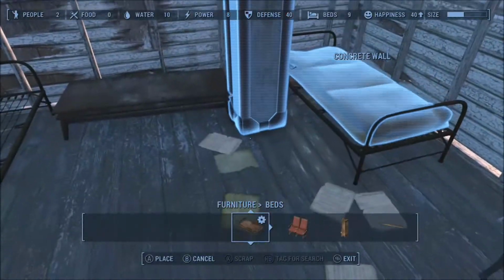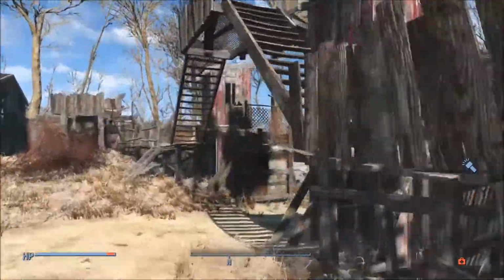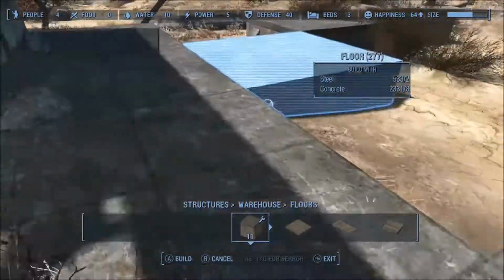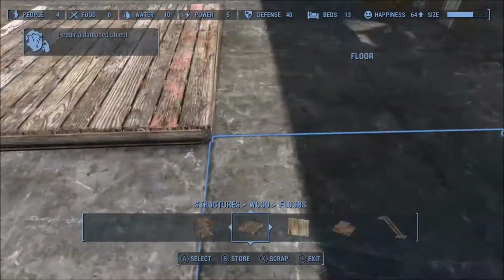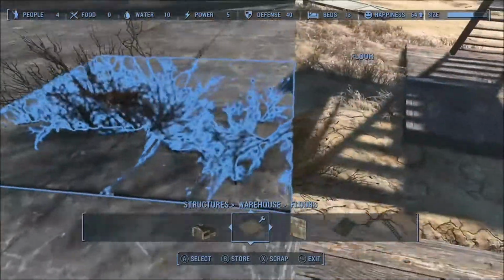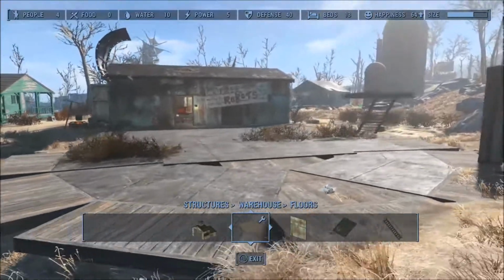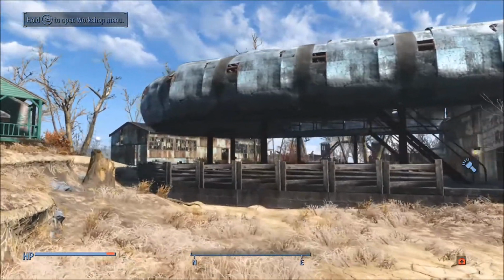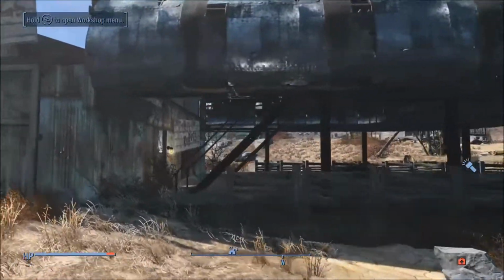Building Raider Outpost Sunshine Tidings on Survival Part 1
This is the first part in creating a Raider Outpost on one of my survival plays, We start off with making some beds out of preexisting bed frames that I did not want to scrap, then we take a quick look at the main entrance before we start on building the market area, As we move farther into the video I will show how you can make a curved floor as well as a roof to match! This video is full of great ideas that will help you in creating this and other types of curved floors, walls and ceilings. Thanks for taking time out of your busy day to check this video out!! I'm sure you wont be disappointed!! Take care and have a great day!! ..